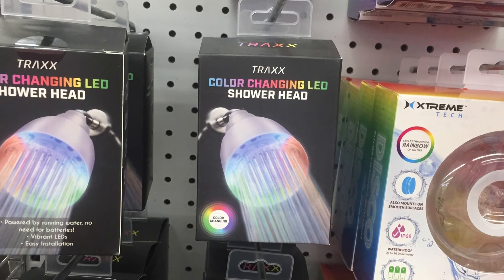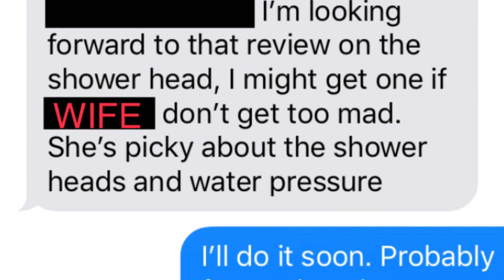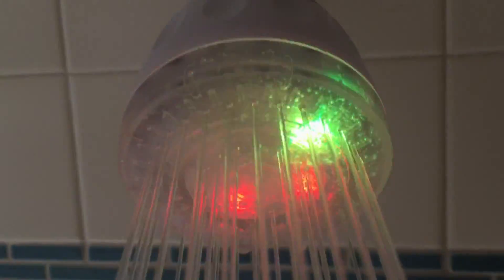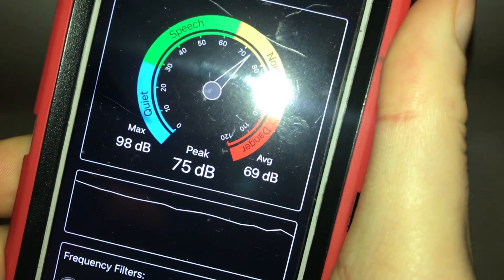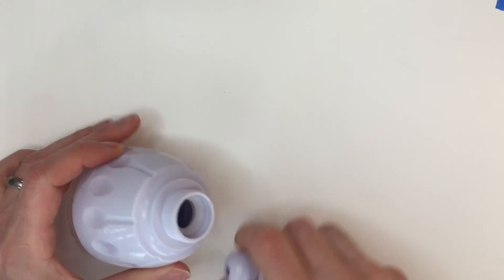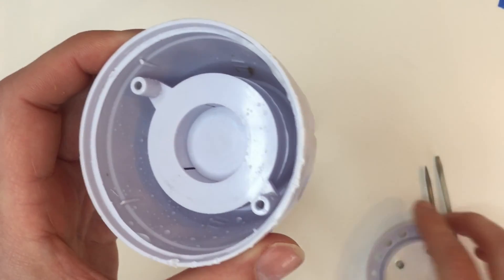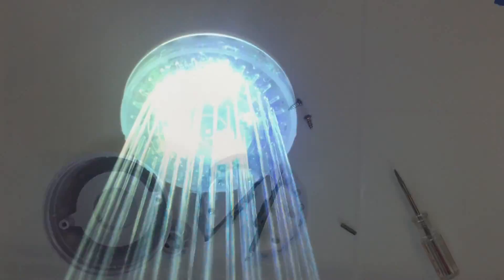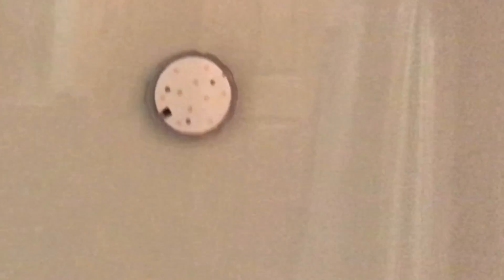Review and Disassembly of LED Shower Head | Hydro Powered | TRAXX Five Below | Sound Test Flow Test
In this video, I test and review the TRAXX Color Changing LED Shower Head from Five Below. I unbox it, use it for 3 weeks, measure how loud it is with a decibel meter, measure its flow rate in gallons per minute, and cut it open to reveal how it works. Is this shower head worth it? Let’s check it out!